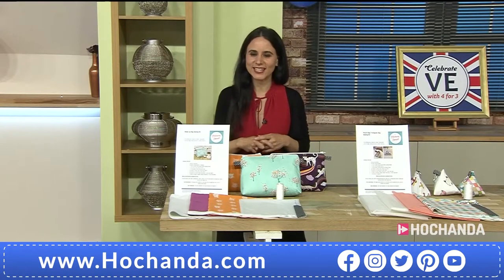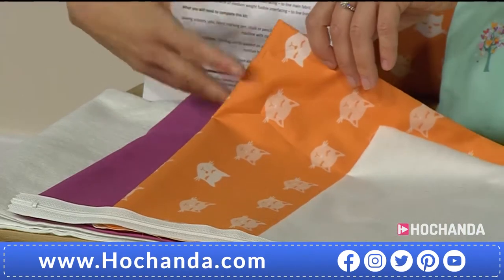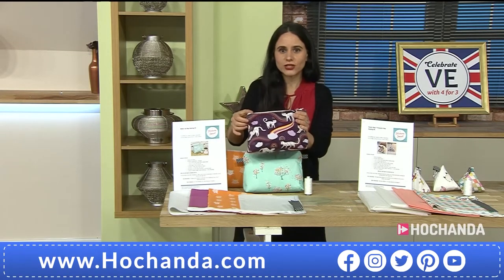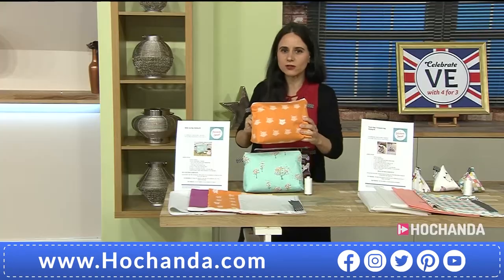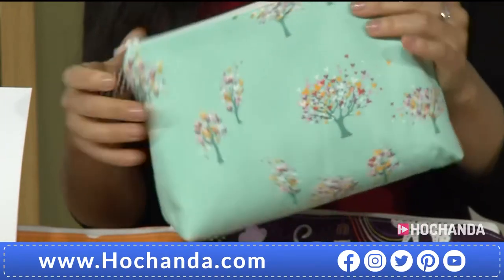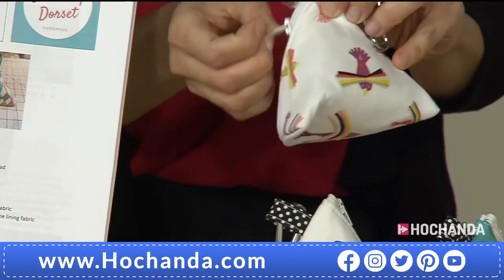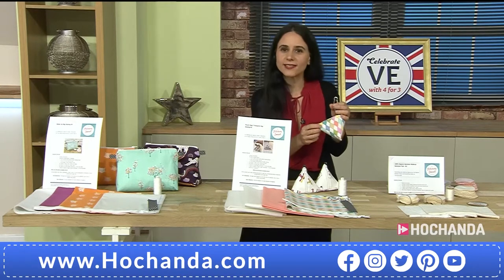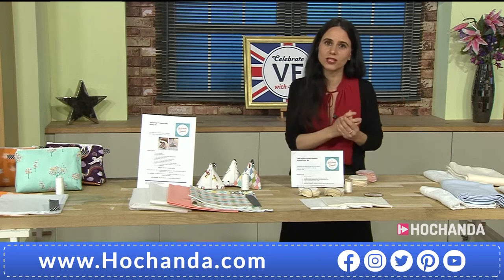Hochanda 1 hour show featuring The StitcheryDorset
This video is of Sarah Guppy the owner of the StitcheryDorset Co presenting a show on Hochanda featuring some of our products available